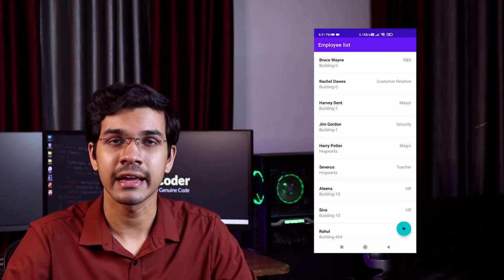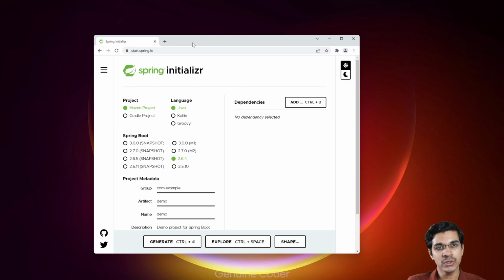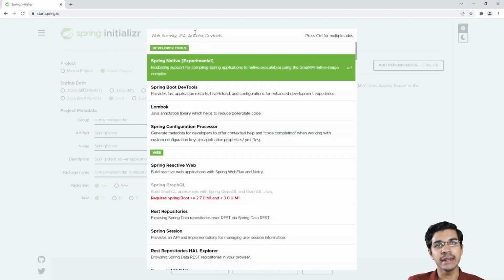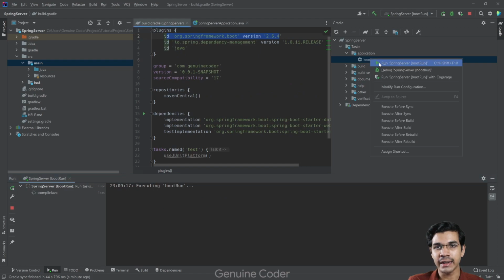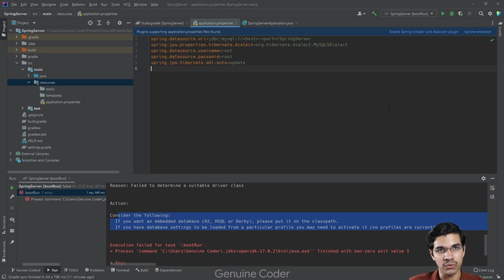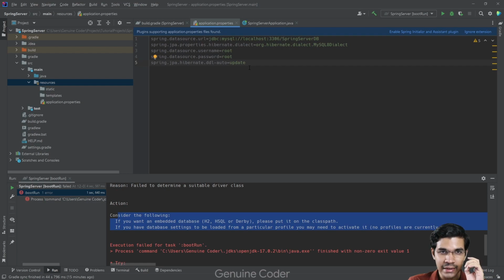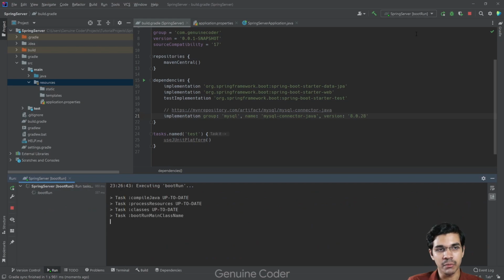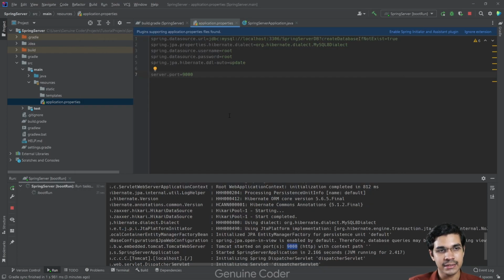Spring Boot Server & Android Client App Tutorial | Introduction and project setup | Chapter #1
In this tutorial, we will start our new project on creating a Spring boot server that provides REST API for Android client apps. We will be connecting Spring boot to a MySQL database using the "Spring Data JPA" plugin. We will include the "Spring boot Web" dependency into our project so that we can set up an HTTP server and provide REST API for the Android app that we will build.

This is the very first chapter of a 6-chapter tutorial series. In this chapter, you will learn to create a new Spring Boot project. We will be using the "Spring initializr" tool to easily create a new project. Then you will learn how to configure the Spring boot application.properties file so that it can connect to the MySQL database.  We will wrap up this chapter after properly connecting the Spring boot server to our database and making sure that the server application is starting correctly. You will also learn how to change the port of the HTTP server easily through the application.properties file.

Introduction: (0:00)
Creating new spring boot project: (02:54)
Connecting the spring boot server to MySQL database: (11:31)
Starting the server: (21:27)